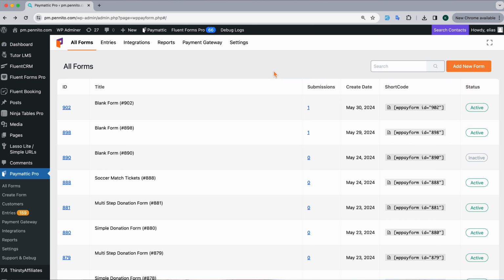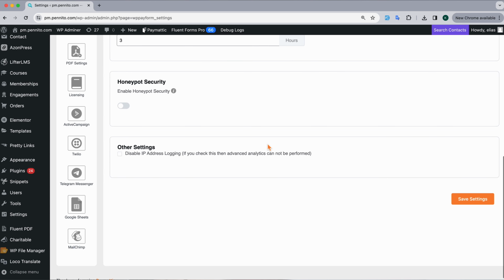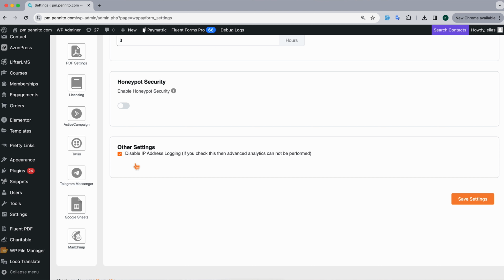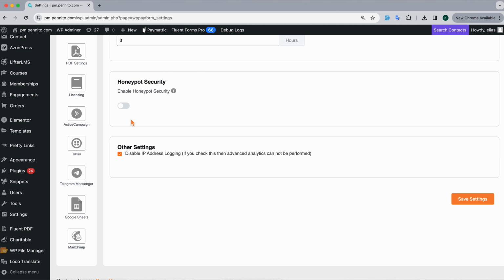How To Disable IP Address Logging on Paymattic | WordPress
Disabling IP address logging is crucial for protecting the privacy of your users and complying with data protection regulations. By turning off this feature, you can prevent the collection of IP addresses during transactions, making your payment processes more secure. So give your WordPress security a boost!

In this video, we'll guide you through how to disable IP address logging on Paymattic, ensuring your users' privacy and enhancing the security of your transactions on WordPress.

So download Paymattic now, and make your payment and donation a seamless process to follow!

Check our feature list!